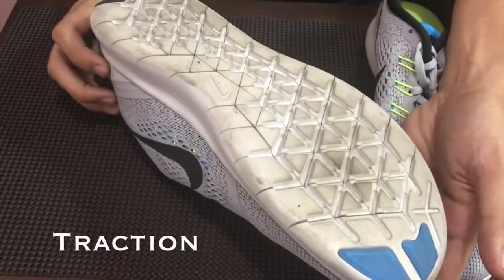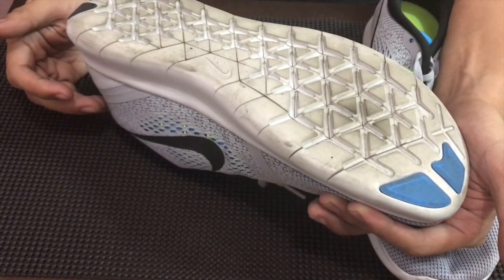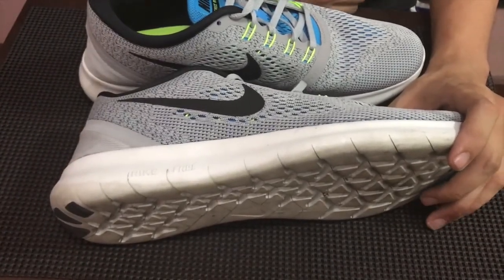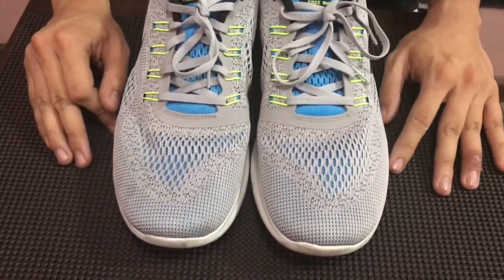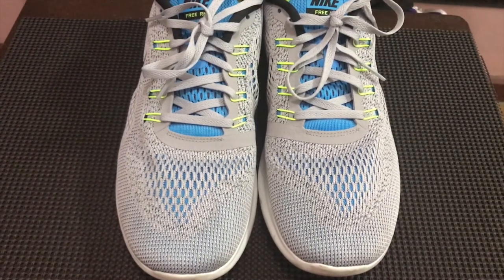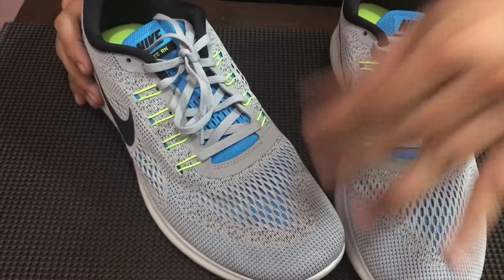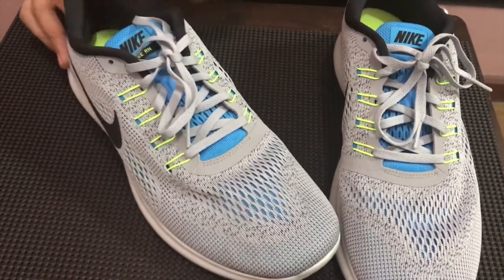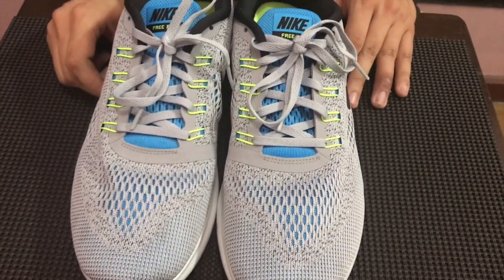Nike Free RN 2016 Performance Review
Performance review ng Nike Free RN 2016.